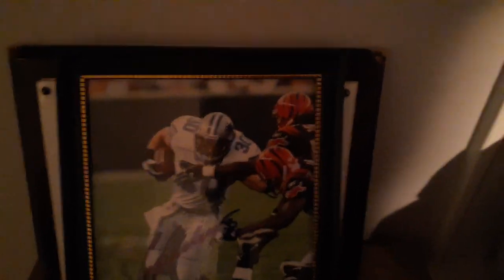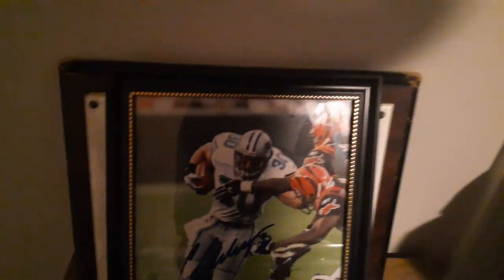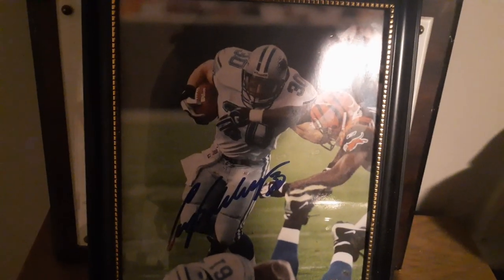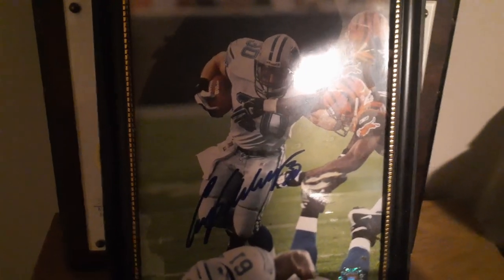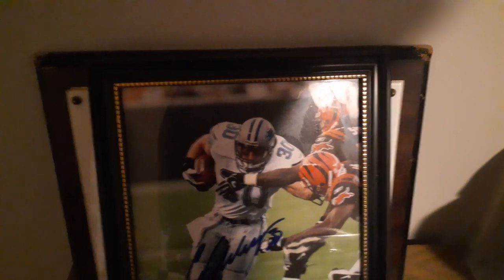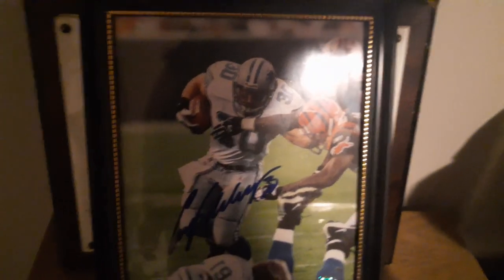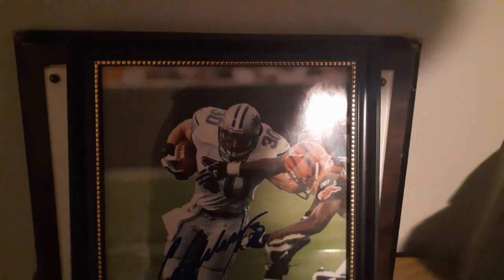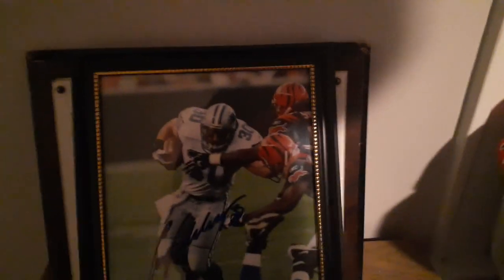Cory Schlesinger autographed 10"×8" photograph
You're looking at a signed photo of former Detroit lions fullback cory Schlesinger (1995-06) I received this as a gift from a friend who had it authenticated for signatory purposes after buying the piece and PSA is the industry standard company for authentication of any celebrity signatures as you well know, people often attempt to fake it and pass them off as having actually been signed by the celebrity in question. The piece came back as having been signed by cory. The number 30 on the Jersey is outlined in black trim, which was not on any of the unis Barry Sanders wore in the 90s with the lions, and they debuted in 2002 which was Joey Harrington's rookie season.

Uploaded using Samsung Galaxy a20